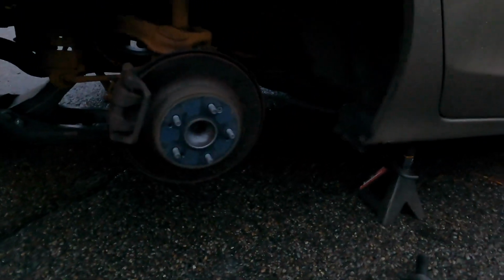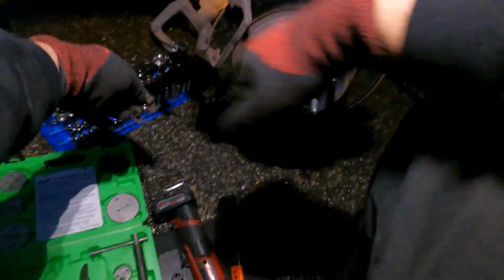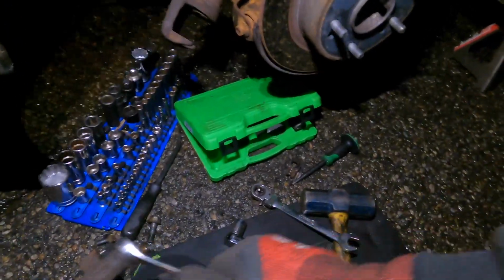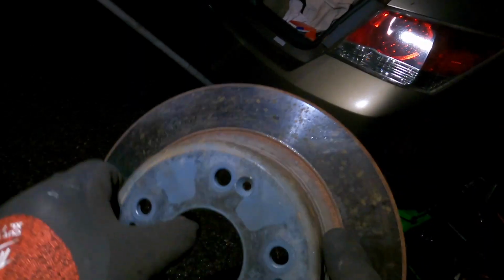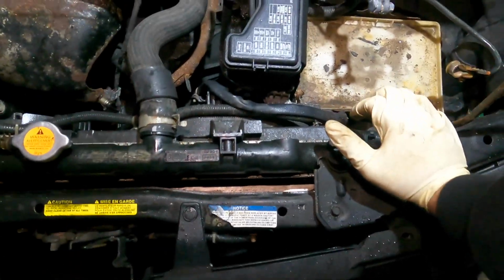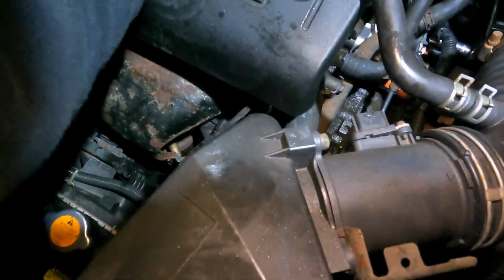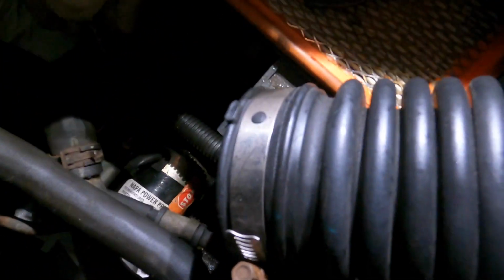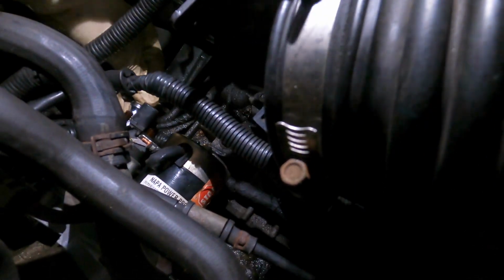WORKING INTO A RAINY NIGHT. A "DAY" IN THE LIFE OF A MOBILE MECHANIC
IN THIS VIDEO I REPALCE REAR BRAKES ON A HONDA ACCORD AND WHAT WAS SUPPOSED TO BE PADS ONLY JOB TURNED INTO ROTORS, THEN WRONG PARTS, BUT FINALLY WE HAD IT DONE. 2ND CAR WAS A STARTER REPLACEMENT ON A NISSAN SENTRA WHICH TURNED INTO A CRANK NO START, WE GOT IT RUNNING TO GET THE CUSTOMER HOME.